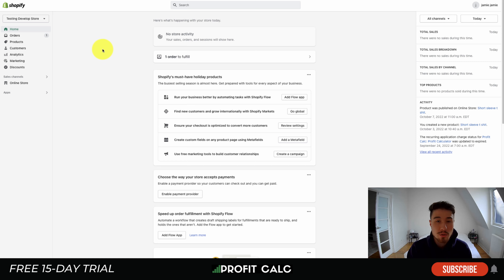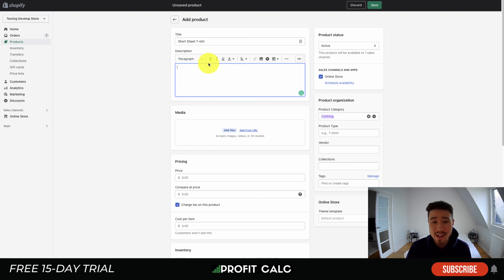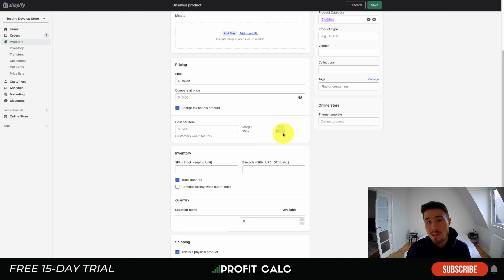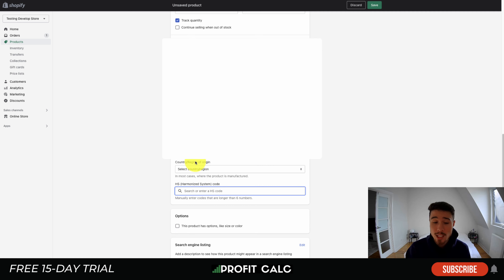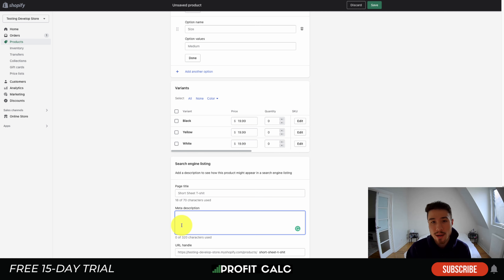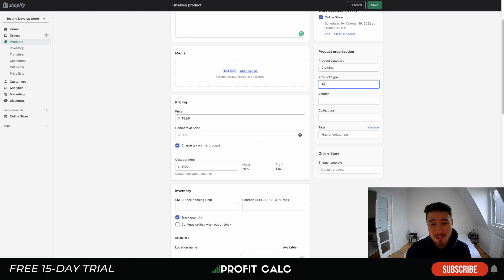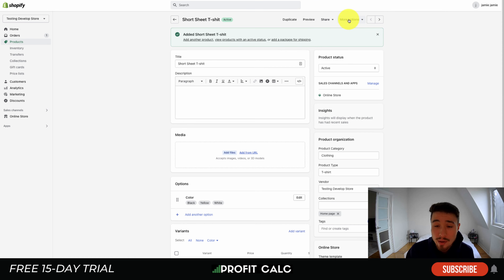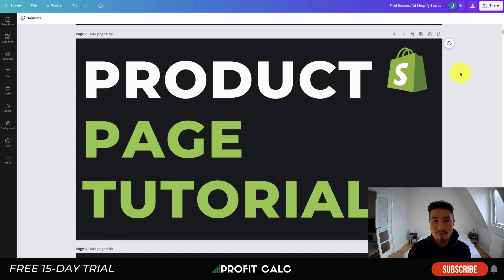Product Page Tutorial for Shopify: Shopify Product Page Customization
In this video, I'm going to teach you how to create a product page on Shopify.

A product page is the first step in building a successful online business. In this tutorial, I'll teach you how to create a product page on Shopify.

In Shopify, the product page is where you create the product, add a description, add photos, and add pricing. The product page is in the product section of your Shopify store. This is arguably the most important page on your Shopify store as it's where a customer will make their purchasing decision.